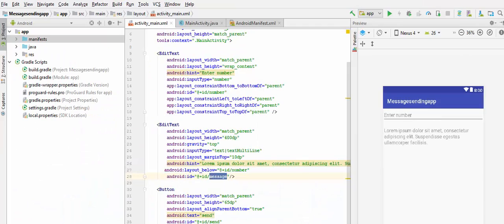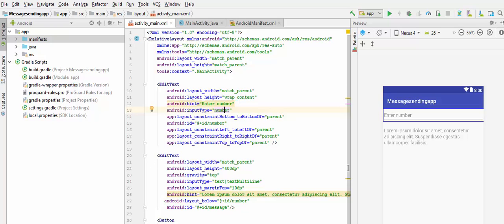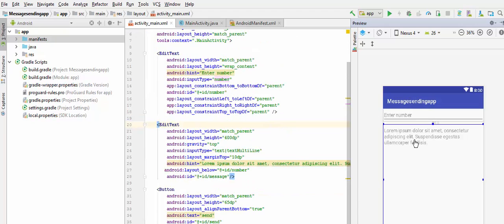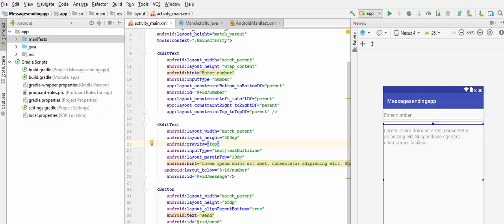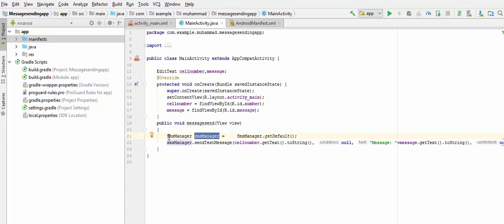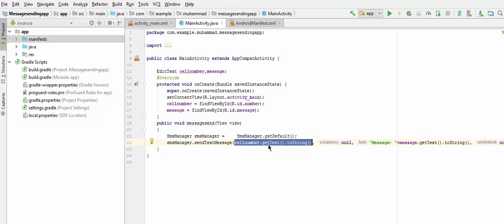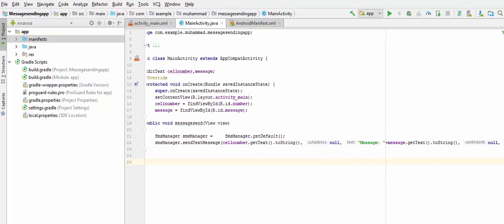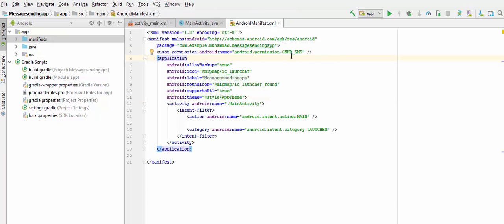android tutorial for beginners 22 android gsm message sending